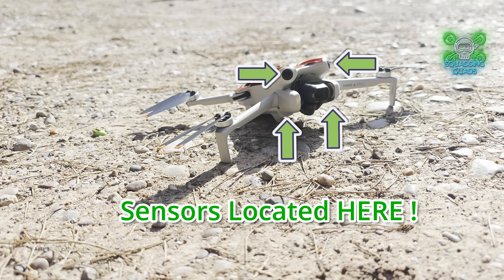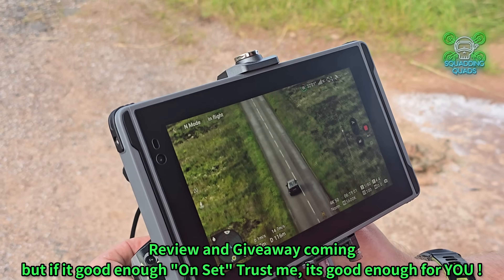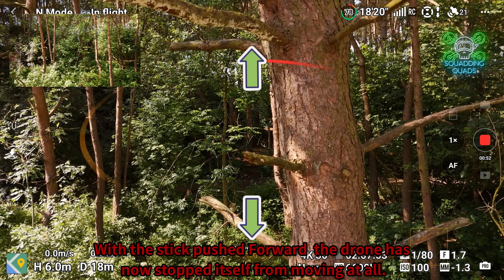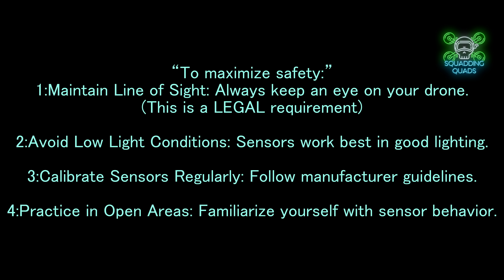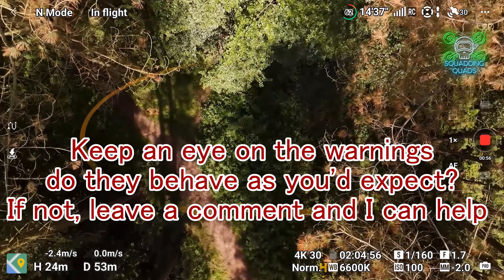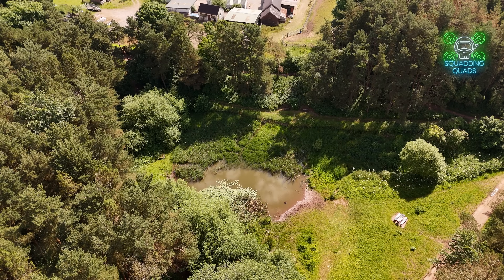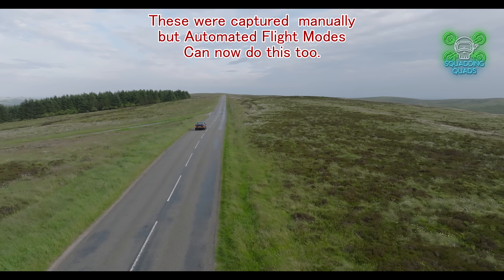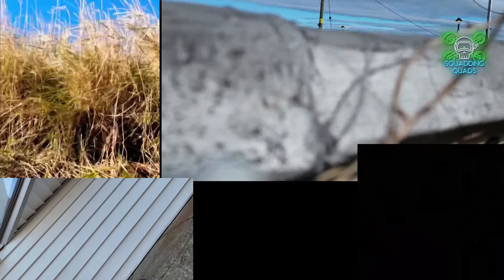Mastering DJI Mini 3 and 4 Sensors: Crash-Proof Flying Tips!” 🚁✨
Descption :

Unlock the full potential of your DJI Mini 3 or 4 drone by mastering its sensors! In this tutorial, we’ll dive into practical tips and techniques to ensure safe flying, prevent crashes, and make the most of these powerful sensors. Whether you’re a beginner or an experienced pilot, this guide will help you navigate the skies with confidence. 🛩️✨

☑️ 5000
🔲 7500
🔲 10000

0:00 Intro
0:25 Nightmares
0:45 Sensors
1:56 Hugerock X7 Tablet
2:21 Tutorial
5:52 Recap
7:00 Please subscribe